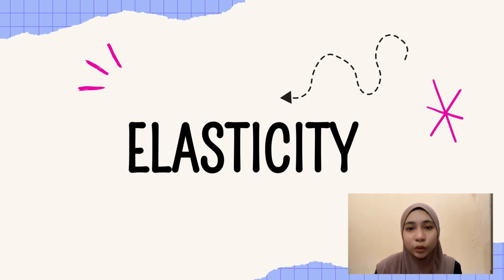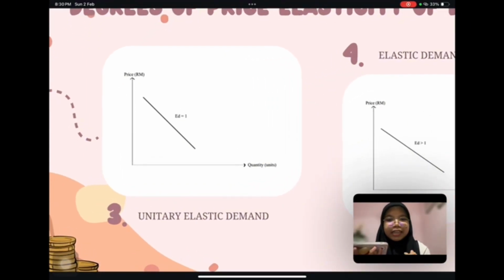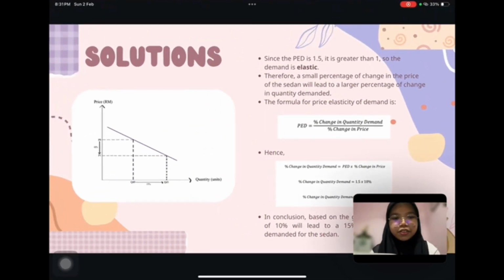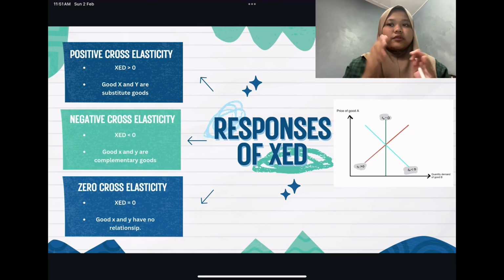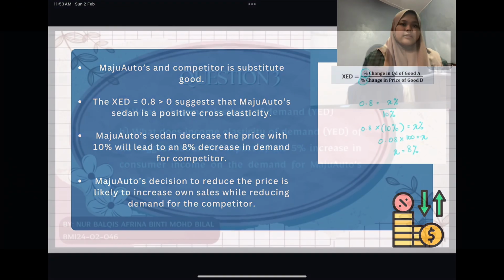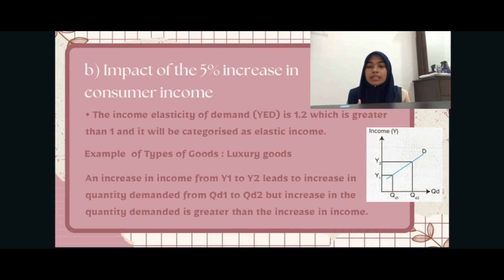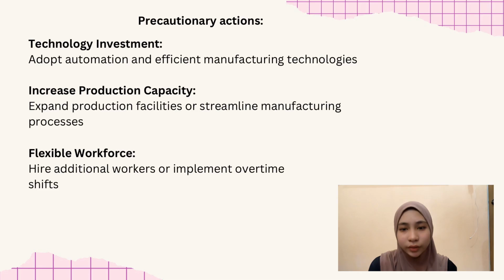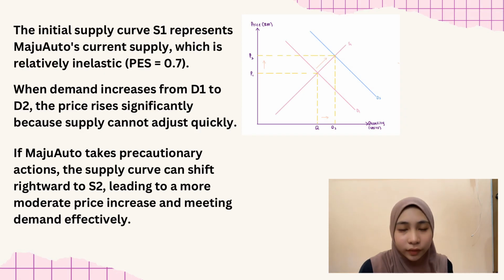ECO1043 - ELASTICITY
KOLEJ PROFESIONAL MARA BANDAR MELAKA
BUSINESS ECONOMICS (ECO1043)
SESSION 3 2024/2025
TOPIC: ELASTICITY
GROUP MEMBER:
1) NUR AIN NASUHA BINTI MOHD.AZMAN (BMI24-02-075)
2) NUR AINI AZILA BINTI MOHD FAUZI
(BMI24-02-42)
3) NUR BALQIS AFRINA BINYI MOHD BILAL
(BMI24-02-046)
4) NUR QASRINA AMNI BINTI ISMAWI
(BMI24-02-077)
LECTURER : MADAM HANIS BINTI HASSAN @ AHMAD